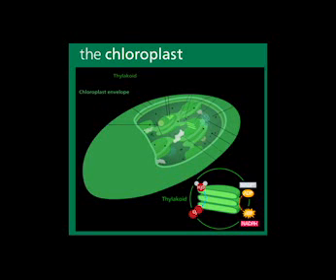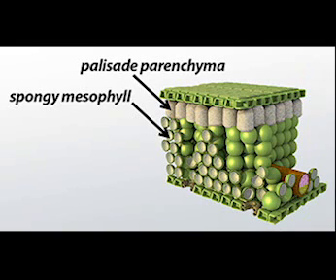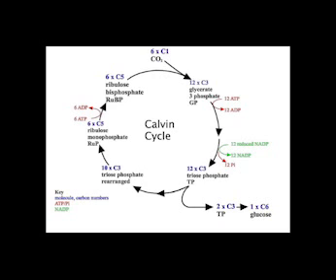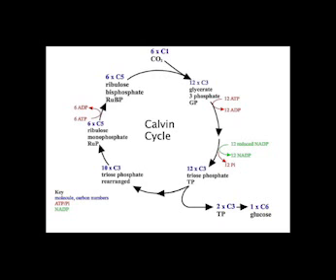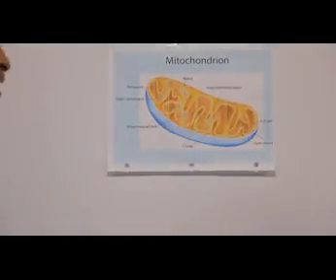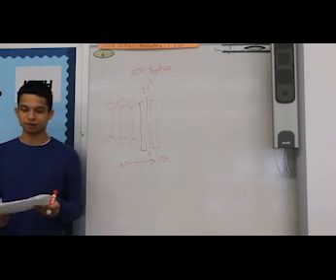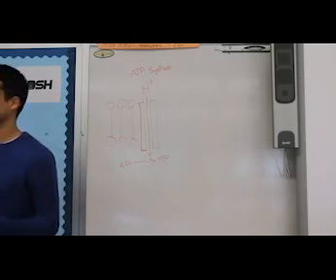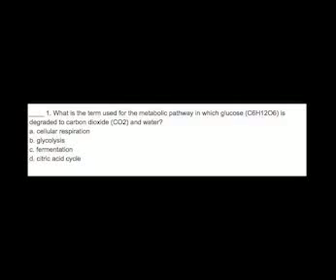Ap Biology Photosynthesis and Respiration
I GIVE UP